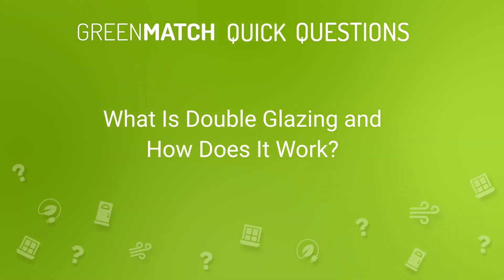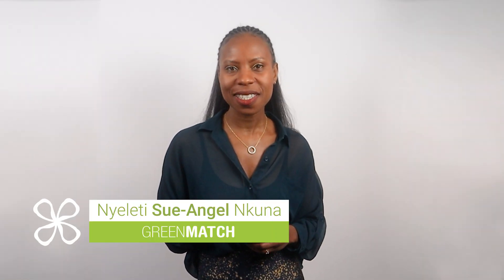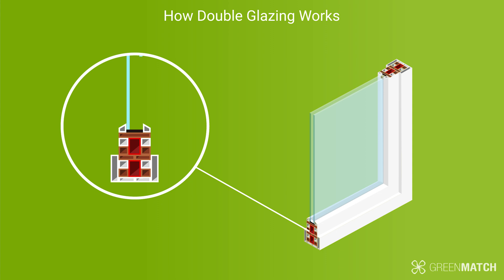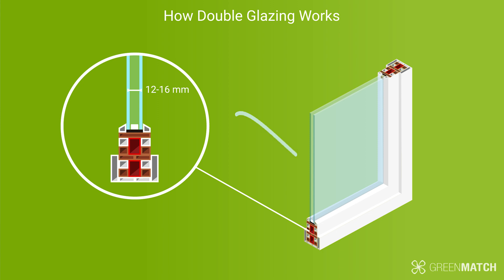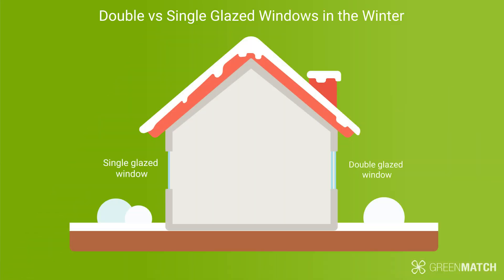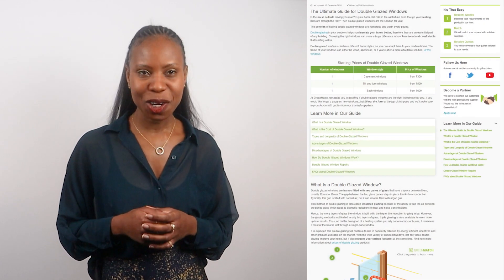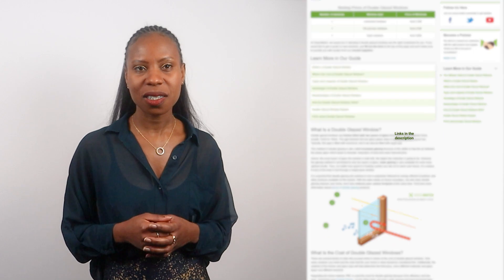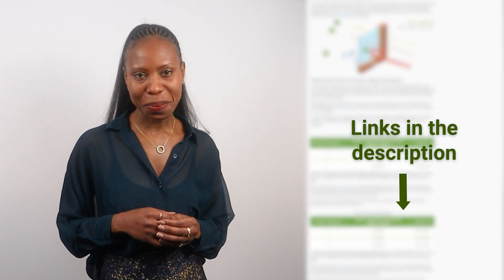DOUBLE GLAZING - What is it and how does it work? │GreenMatch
Double glazing is a great way to improve your home’s energy efficiency by reducing heat loss through your windows and doors. But how does it actually work? That’s what we will cover in this video.

Could your home use new windows? We got you covered!